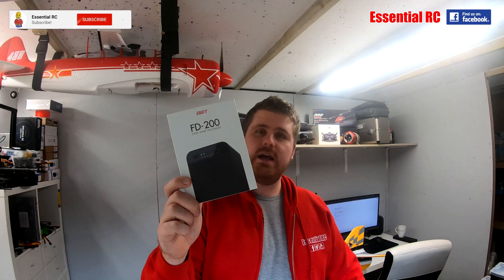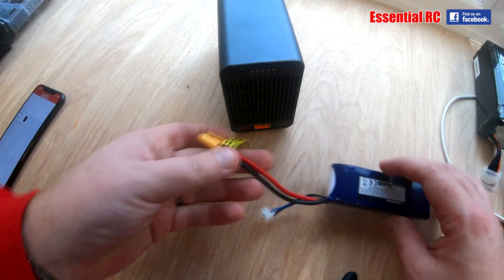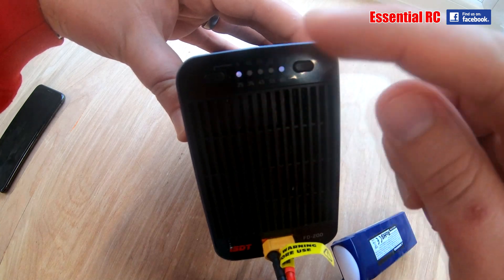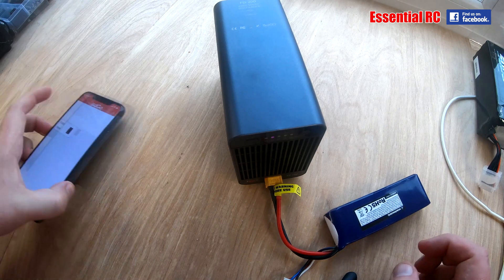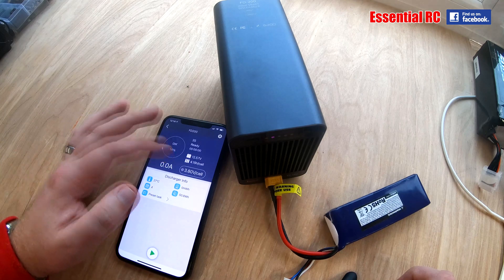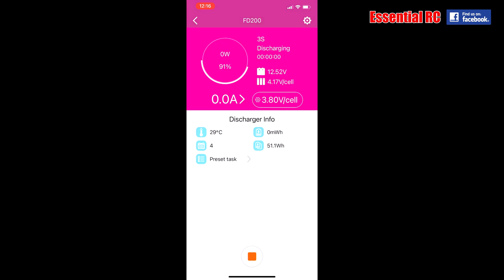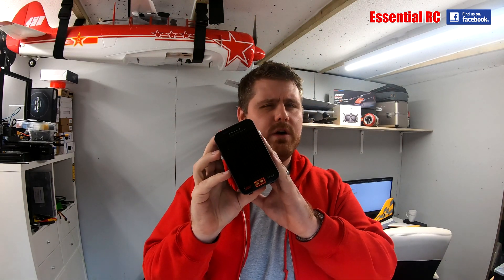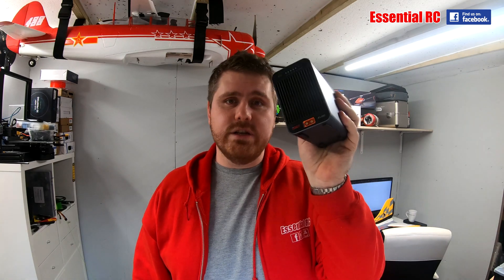STOP KILLING YOUR LIPO BATTERIES !!! THIS LITTLE BLACK BOX WILL SAVE YOU LOTS OF MONEY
Leaving your lithium polymer batteries at full charge is detrimental to their long term performance so why not look after them by using this cost effective gadget that can rapidly discharge to storage voltage.

We've all done it. We charge up our lipos, go to the flying field or track, and don't use all of them. Rather than leave them at full charge until your next outing you need to discharge them otherwise you risk damaging individual cells in the pack and not getting the full life out the battery.

ISDT FD-200 200W 25A Wireless APP Control Discharger for 2-8S Lipo Battery
Dimension: 140x60x100mm
Weight: 790g
Max Discharger: 200W
Minimum Input Voltage: 6V
Maximum Input Voltage: 36V
Current: 5/10/15/20/25A
Battery Cells: 2-8S
Auto Out off Protection
Abnormal Voltage Alarm
Wrong Cell Setting Alarm

Filmed by Jason in his lovely new shed.